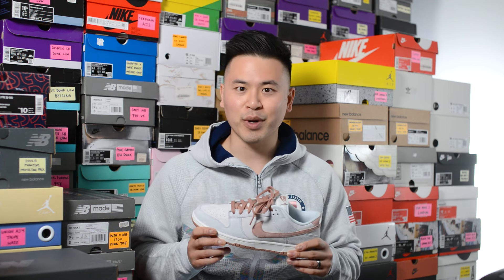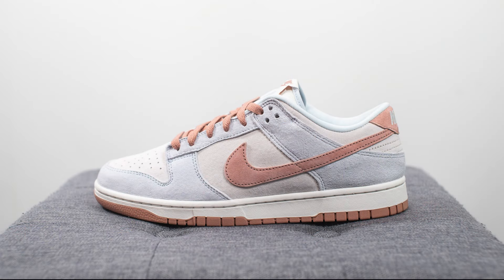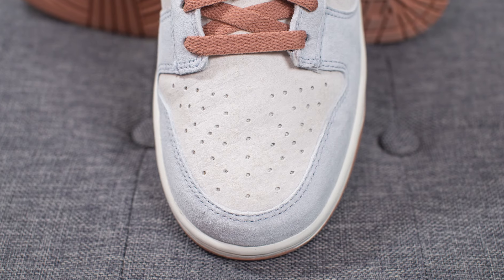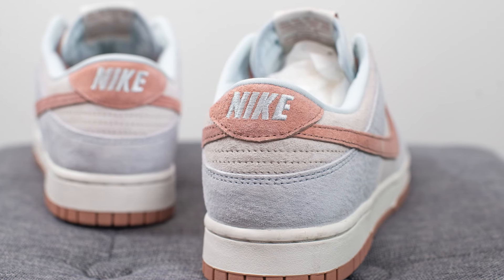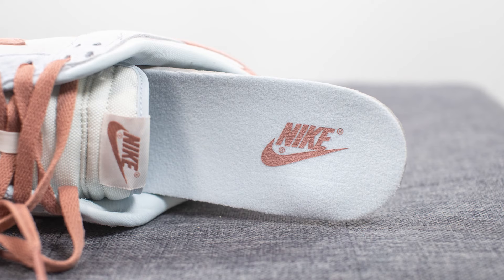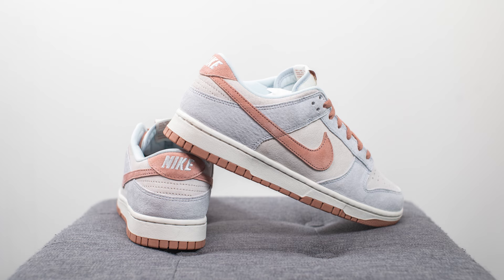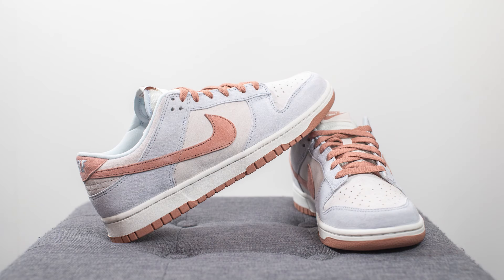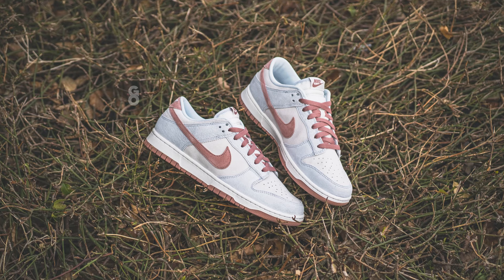Nike Dunk Low Premium "Fossil Rose": Review & On-Feet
The Nike Dunk Low has been given a premium treatment with the release of the "Fossil Rose" colourway. Replacing the typical poor leather with a much improved suede construction, these feature various neutral tones resulting in a very beautiful and easy to wear sneaker. Check out my in-depth review and let me know your thoughts on these down below!